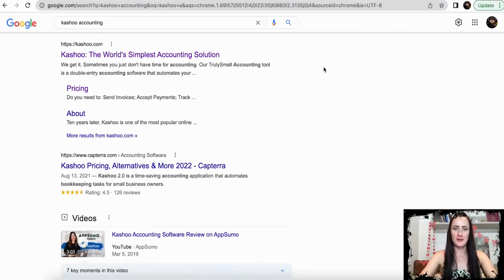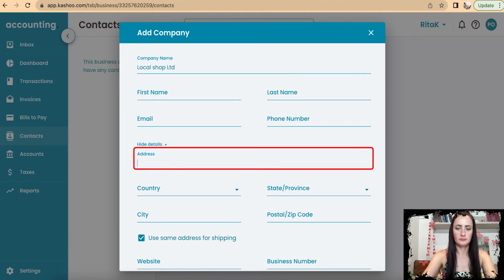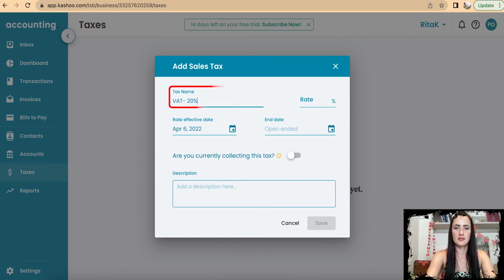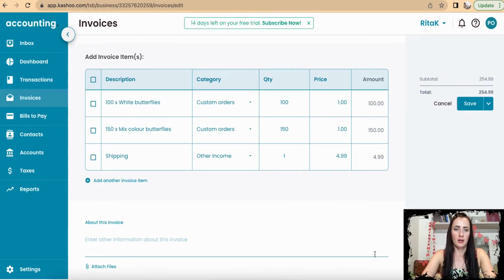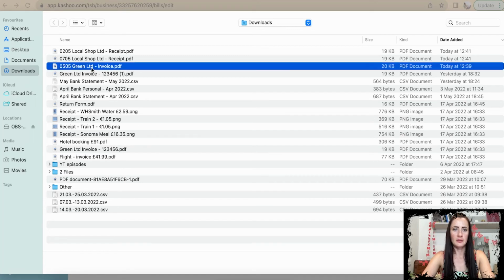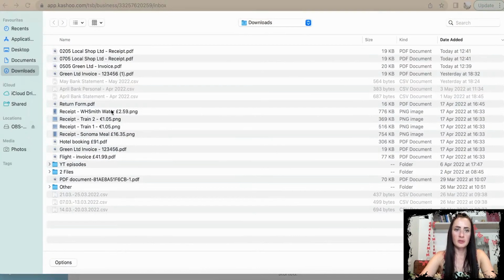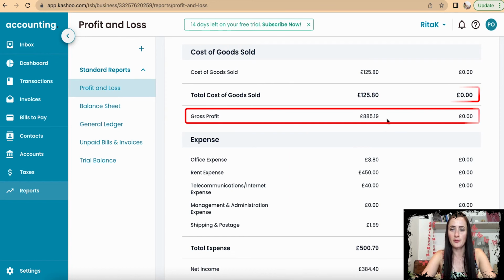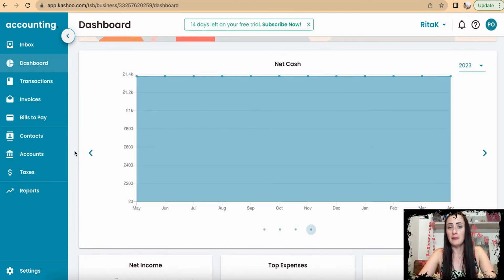Tutorial for Beginners - how to start with Kashoo (trullysmall. accounting) accounting software?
In this Tutorial I am running my Origami Business and I decided to use Kashoo accounting software to record transactions, issue invoices and review progress of my business growth through Reports section.
👉 Here are the timestamps - skip to the sections you are interested in the most:
00:00 Intro, Registration process & Settings 💡
07:52 Adding Contacts (Customers and Suppliers) 🙌
11:54 Accounts (adding new Bank account 💸 & recording Opening Balances; reviewing and amending Chart of Accounts)
17:35 Taxes (adding different VAT tax rates (Sales tax rates)) 🎯
21:45 Invoice (issuing sales invoices to customers) 👍
32:30 Bills to Pay (recording Supplier Invoices) 😱
39:34 Inbox (uploading receipts and supplier invoices, and auto recording on Kashoo) 👏
45:56 Transactions (how to correct transactions, post journals and adjustment journals) 📈
51:58 Reports & Dashboard (how well I have done in the last period?🤔)
01:02:49 End scene. (Thank you for Watching 🙏)